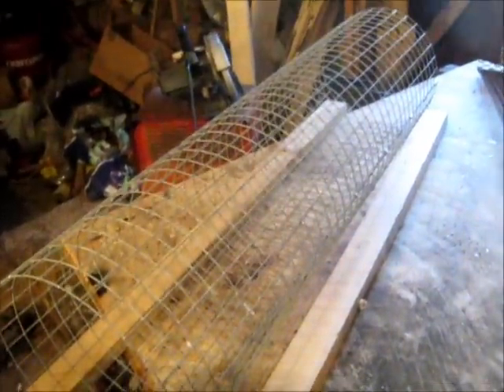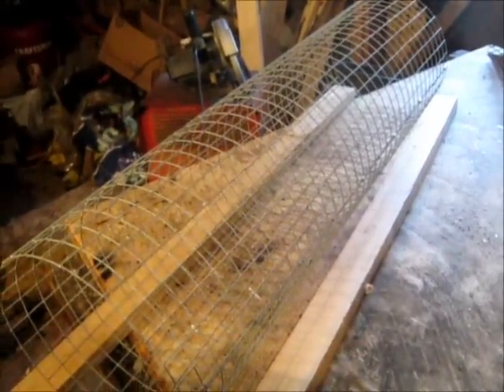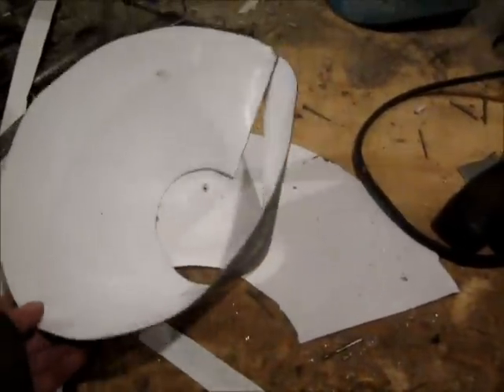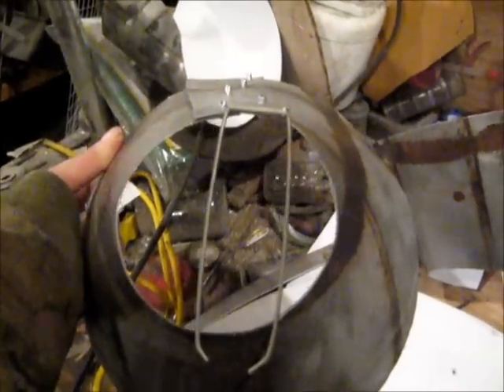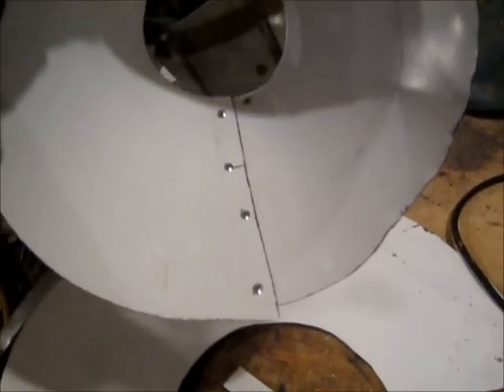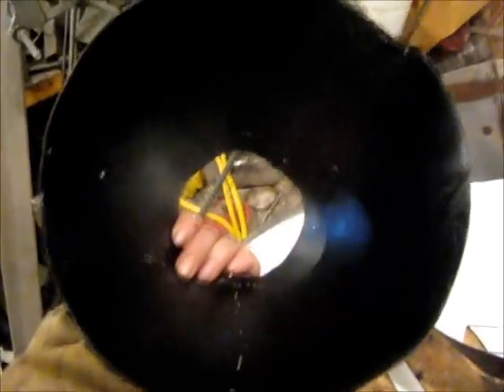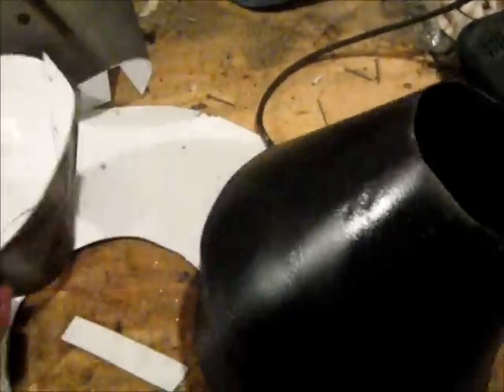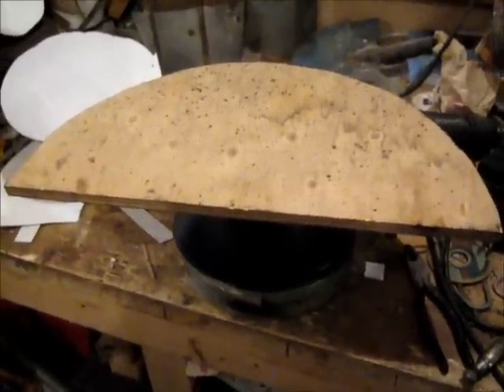MAKING ROUND COLONY TRAPS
Home made round colony traps for muskrats.